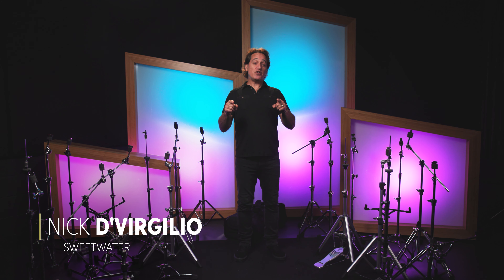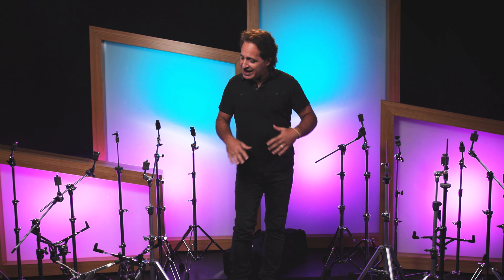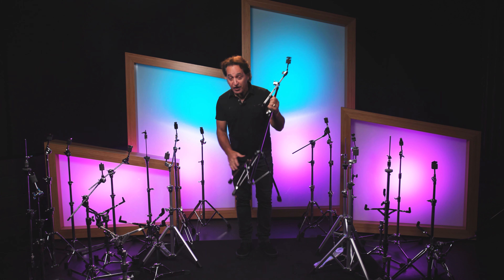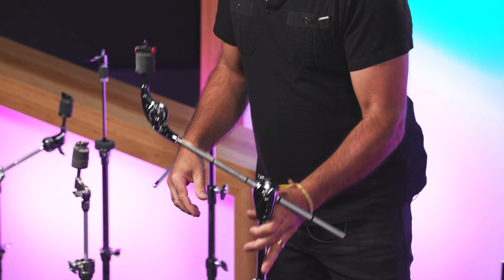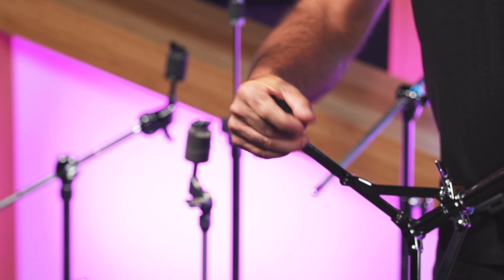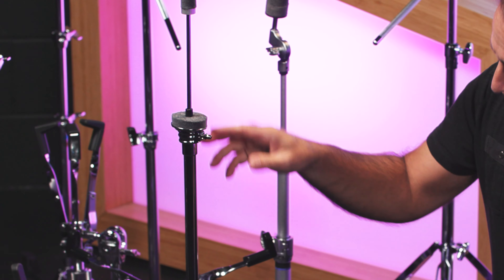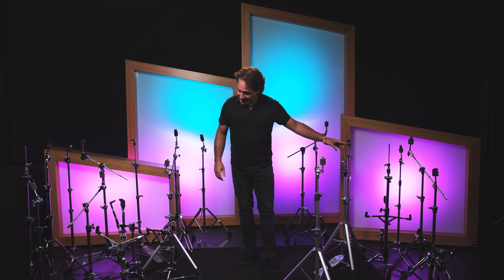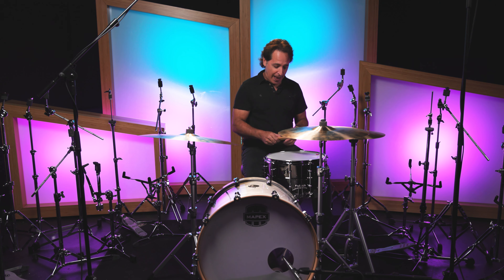Choosing the Best Lightweight Drum Hardware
If you‘re wondering what video gear we use, check it out

Sweetwater’s Nick D’Virgilio runs down the perks of having lightweight drum hardware versus heavier drum hardware. Top brands such as Yamaha, DW, Gibraltar, Pearl, Ludwig, and Tama all make high-quality lightweight drum hardware products that offer heavy-duty support typically found in heavier hardware. Check out our top-of-the-line lightweight drum hardware products if you’re a touring or gigging drummer looking for a lighter rig.

After you watch, check out Sweetwater.com today for all your music instrument and pro audio needs!